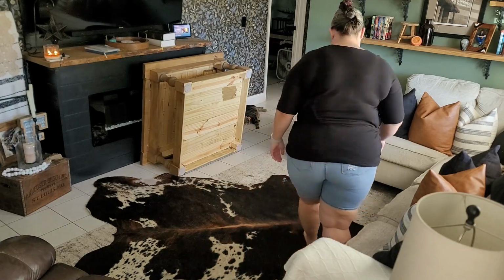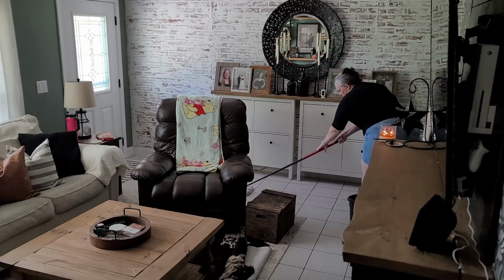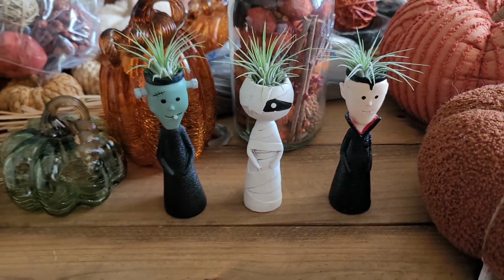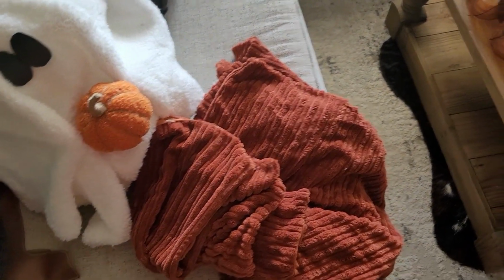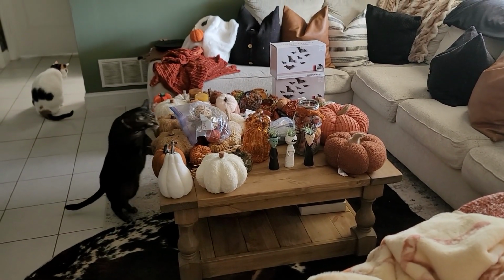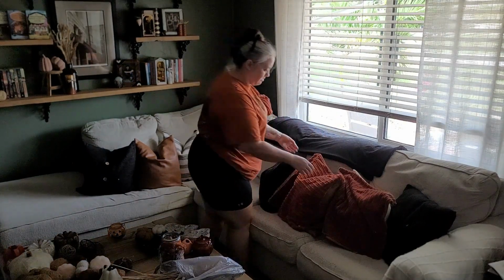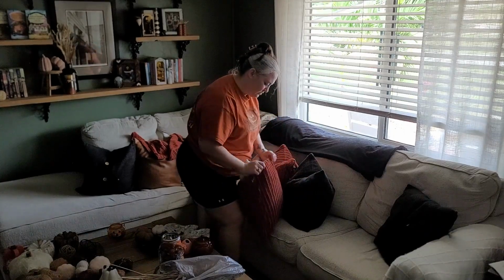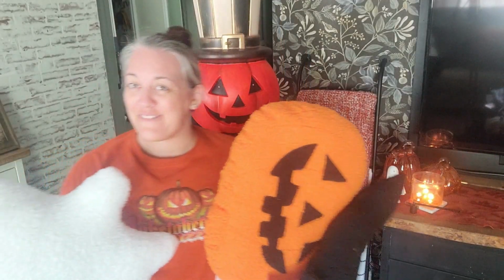FALL DECORATING 2025 🍁🍂 || COZY Home Decor + Quick Cleaning Before Decorating 🎃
🍁 Welcome to my Fall Decorating video! 🍁
Today I’m sharing how I lightly clean and decorate for fall to make my home feel warm and cozy. If you’re looking for fall home decorating ideas, cozy fall vibes, and easy seasonal decor inspiration, this video is for you.

✨ In this video:
Quick cleaning before decorating

Cozy fall decorating ideas

Simple touches to bring warmth into your home

Fall Decorating 2025 🍂 Cozy Home Decor + Light Cleaning Before Decorating

Fall Clean & Decorate With Me | Cozy Autumn Decorating Ideas

Fall 2025 Decorating + Quick Cleaning | Cozy Fall Home Decor